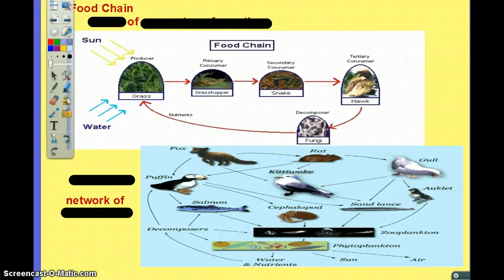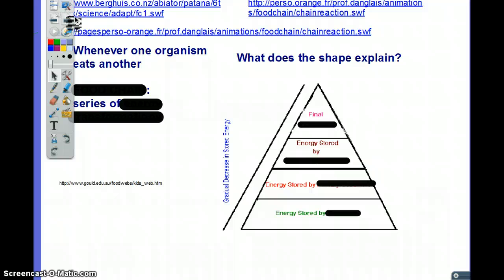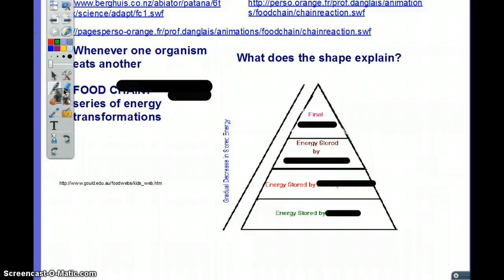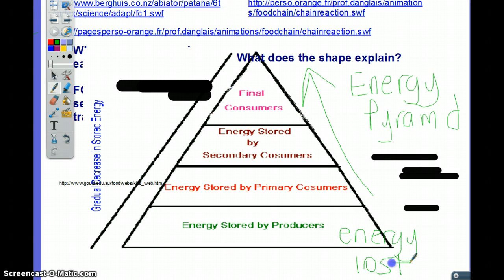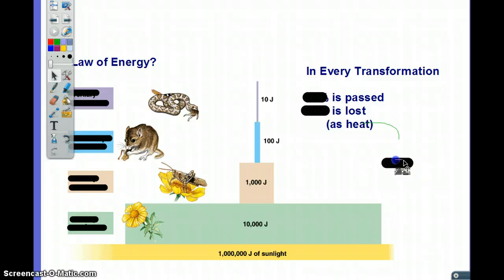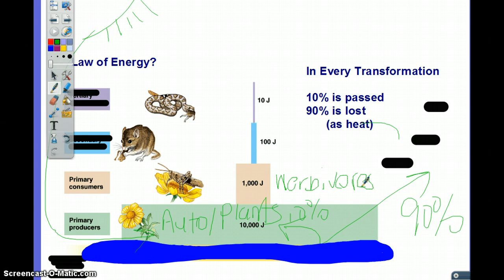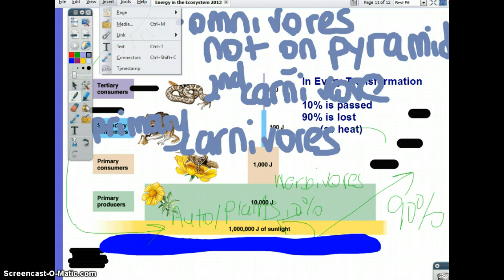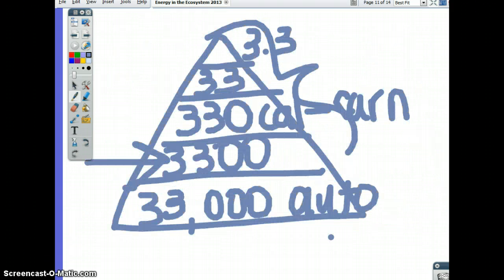Unit 4 Part 4 Energy Pyramid Environmental Science